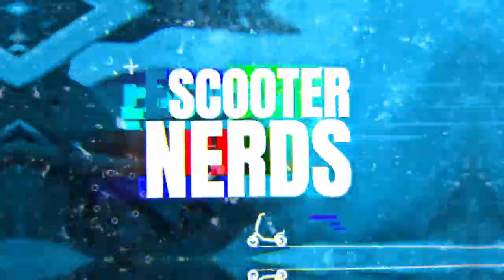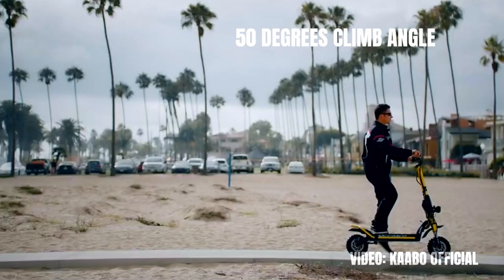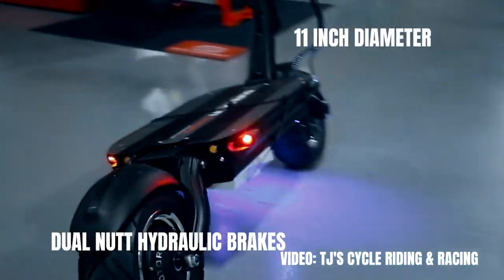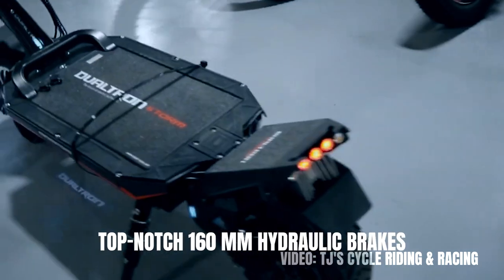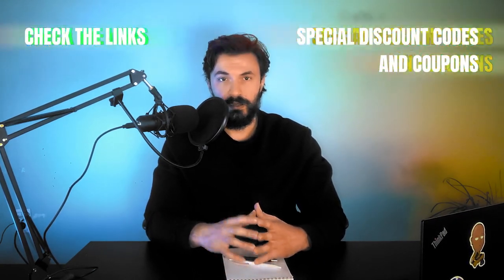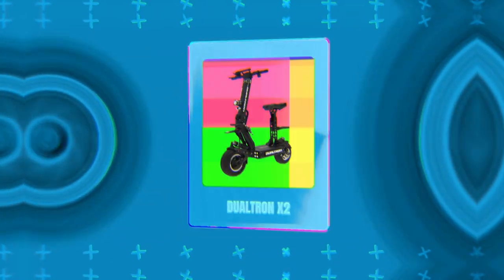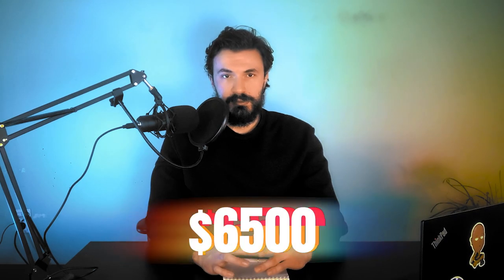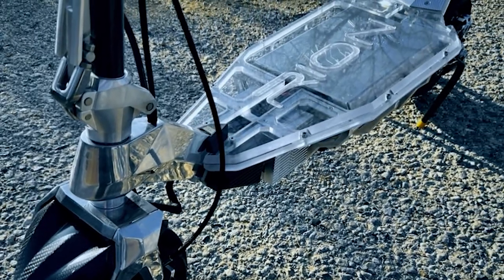10 MOST EXPENSIVE Electric Scooters [WARNING! The Last Price Will Upset You!]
These are the most expensive electric scooters in the world right now. Be warned, these prices are seriously high!

The written version of the guide on the most expensive electric scooter includes more scooters as well as some other tips and information about premium scooters. Check it out here:

If you'd like to check out reviews of some of the scooters in this video, these are the links:

Timestamps:
0:00 - Intro
0:56 - Kaabo Wolf King GT Pro
2:44 - Dualtron Thunder 2
4:11 - Dualtron Storm
5:11 - Nami Burn E-2 Max
6:24 - Weped GTR
7:49 - Dualtron Storm Limited
9:21 - Dualtron X2
10:10 - Rion Apex 2
11:03 - Dualtron X Limited
12:30 - Weped SST
14:19 - Discounts, Coupons, Resources

The video uses music from the following artists:
Fun Life by FASSounds
Rescue by prazkhanal
DarkBeat76BPM by deleted user 984625
Fairfax by Cxdy
Anime by Lesfm